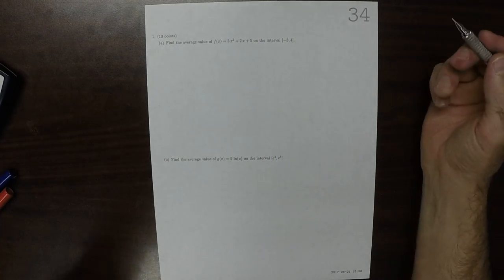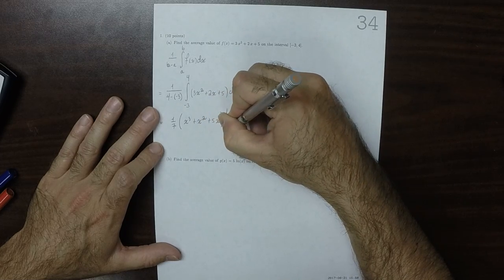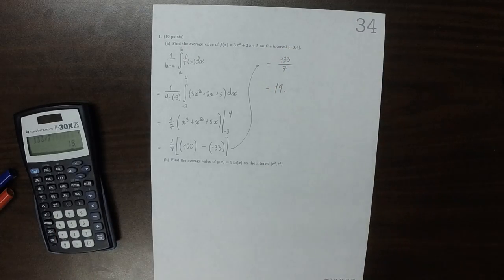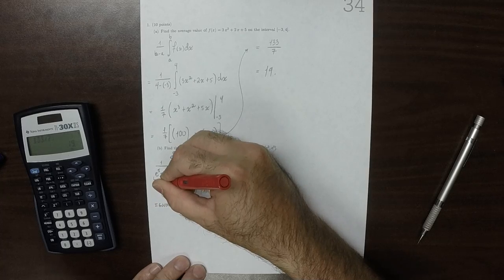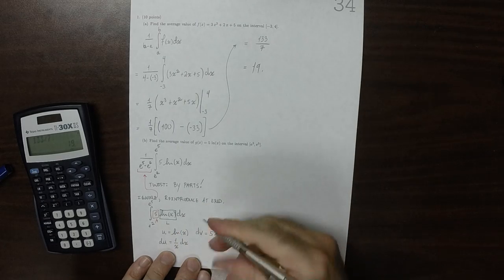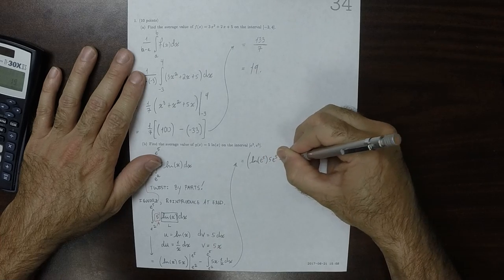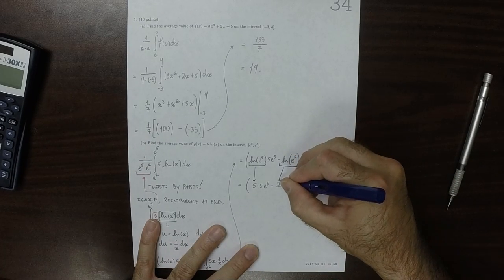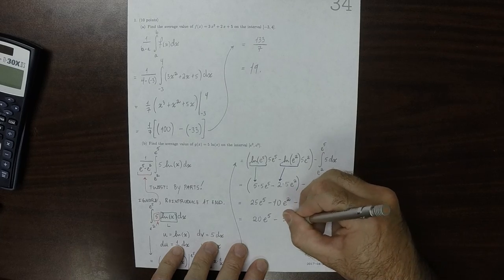17u MATH 1326: whw_34